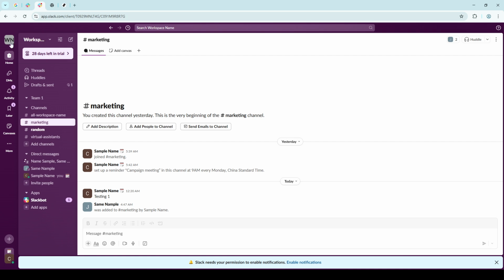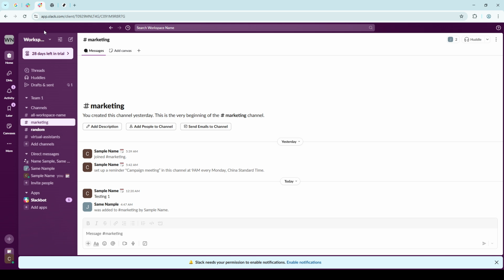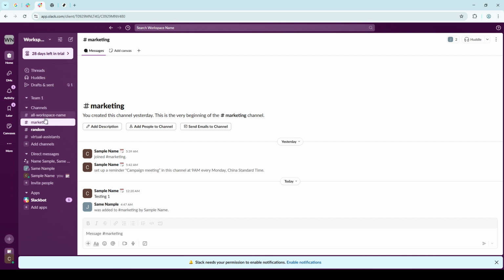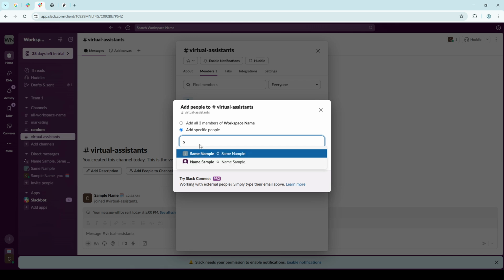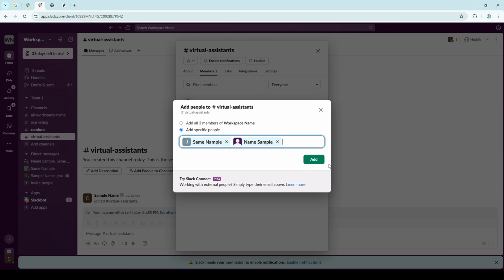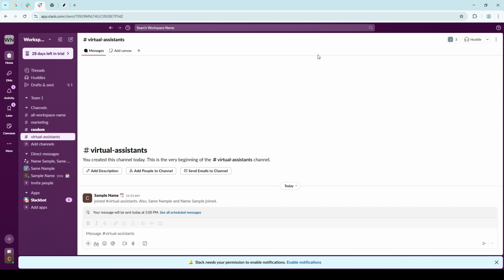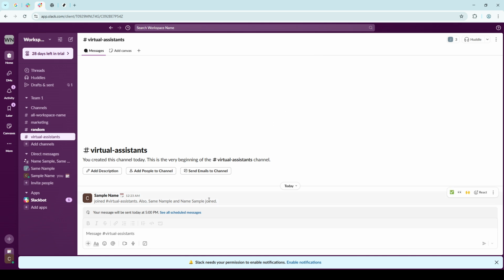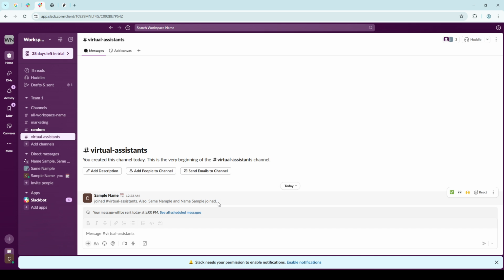How to Add Someone to a Conversation in Slack [2026 Full Guide]